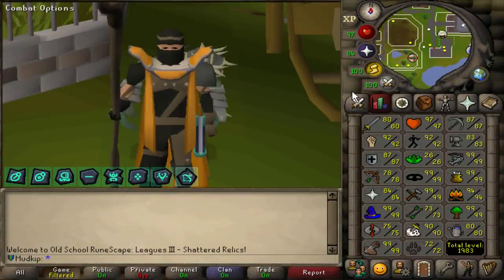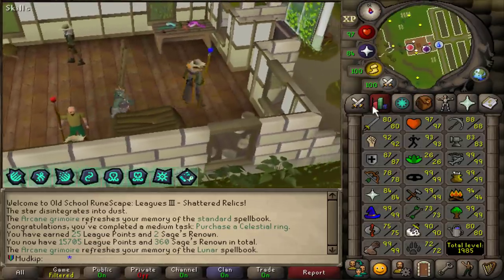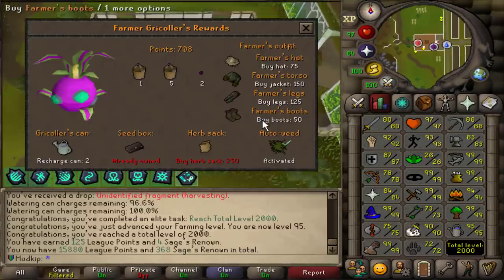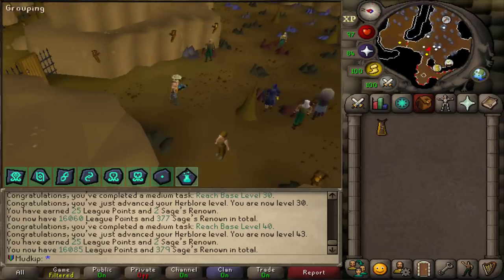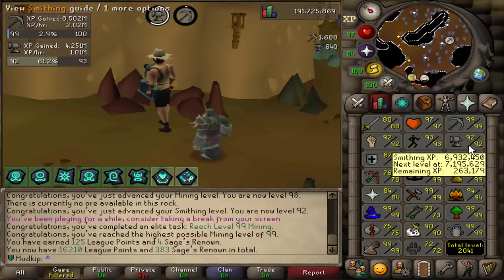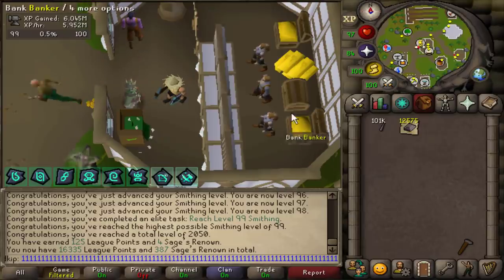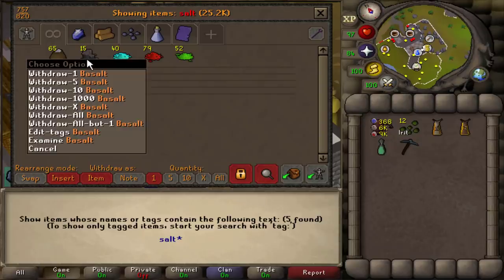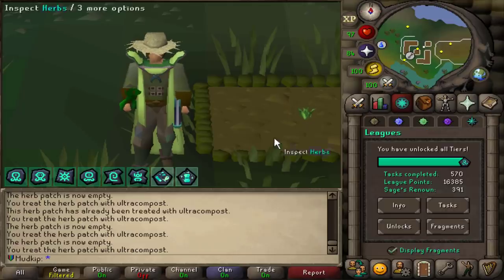Mining and smithing are so satisfying (Shattered Relics #13)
Getting 6 steel bars automatically smelted and sent to the bank is a nice feeling.

Currently posting Old School Runescape OSRS Shattered Relics League videos at 9am Pacific time!